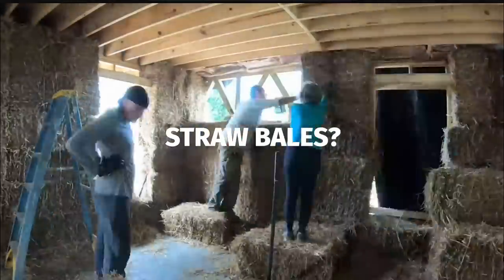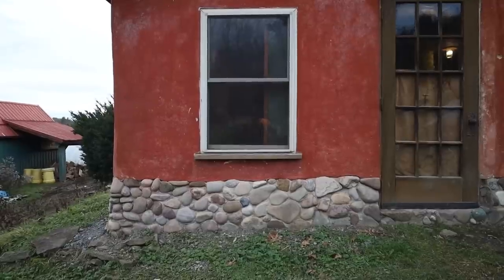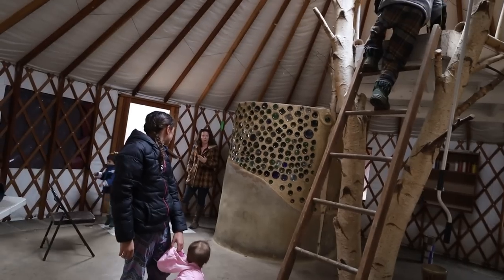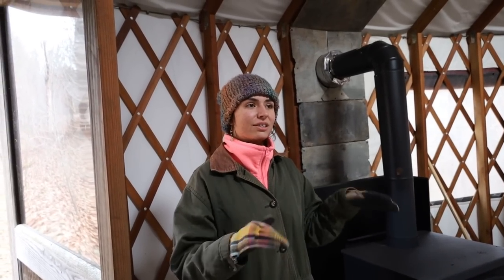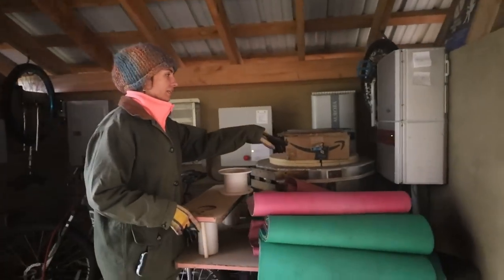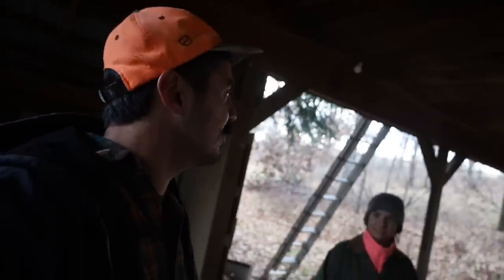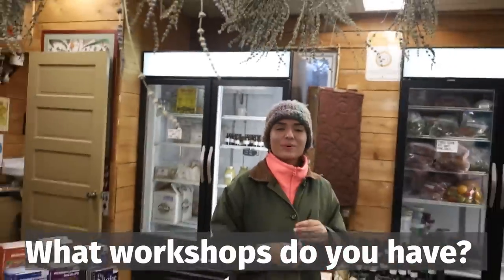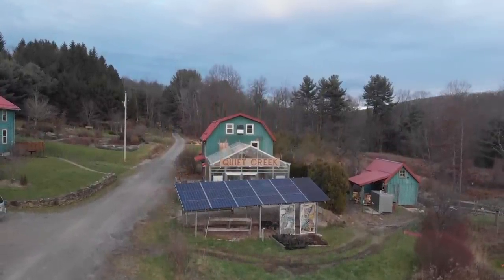CHANGED OUR MIND… Touring a STRAW BALE HOUSE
We have been thinking of building a Straw Bale House...
Is that a bad idea? We take a field trip to find out..